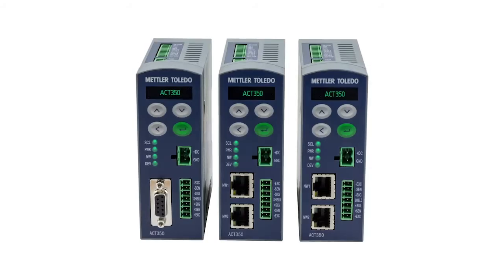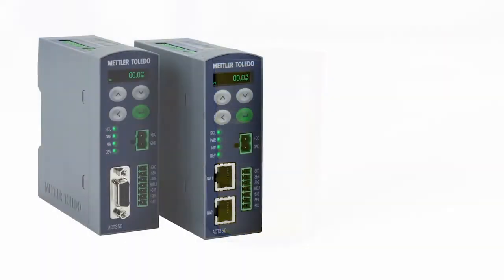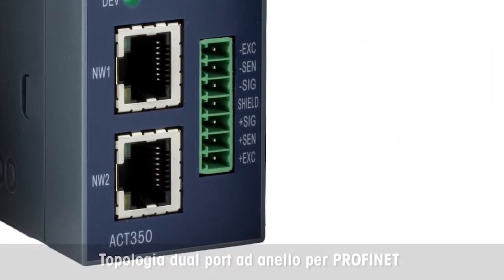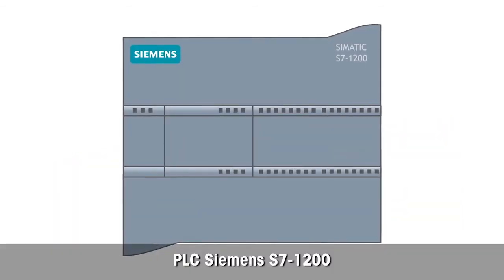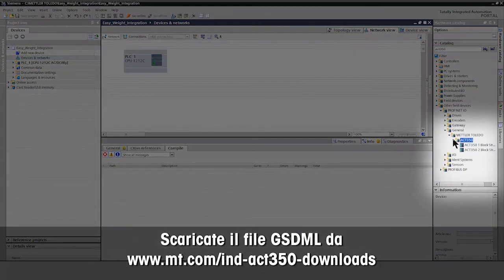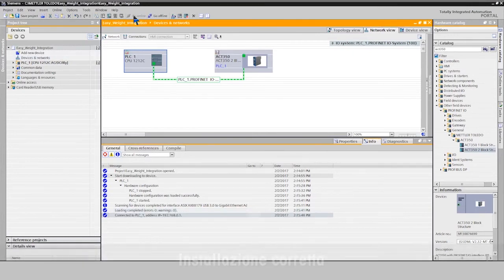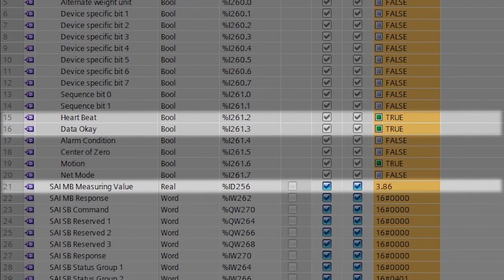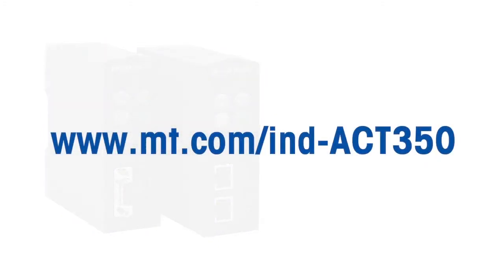Tutorial sulle modalità di collegamento del trasmettitore al PLC Siemens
Il video tutorial illustra come collegare il trasmettitore ACT350 a un PLC Siemens tramite il bus di campo PROFINET utilizzando TIA Portal. Il trasmettitore ACT350 è un sistema elettronico di pesatura per bilance, moduli di pesatura e celle di carico. Lo strumento può essere installato all'interno dell'armadio di controllo elettrico su guide DIN. Fornisce connettività rapida e semplice alla maggior parte dei sistemi PLC. Sono disponibili file GSDML e GSM per il collegamento a sistemi PLC Siemens. Il protocollo Industrial Ethernet dual port di ACT350 supporta topologie di rete "daisy chain" e ad anello e semplifica l'installazione di applicazioni di pesatura con più trasmettitori. Il trasmettitore è ideale per la progettazione di applicazioni di pesatura personalizzate come bilance per nastri trasportatori, macchine riempitrici, classificazione sovrappeso/sottopeso e sistemi di pesatura per serbatoi, silos, tramogge, cisterne o reattori. Il trasmettitore dispone di un display OLED integrato che indica il risultato della pesatura. Per la configurazione possono essere utilizzati quattro tasti touch. Possiede 5 ingressi e 3 uscite digitali per il controllo diretto degli attuatori.